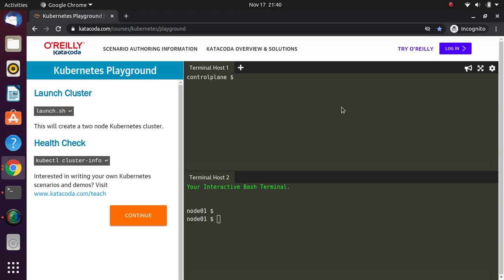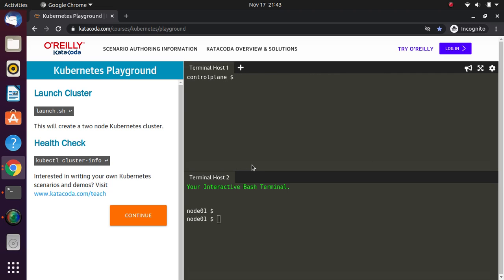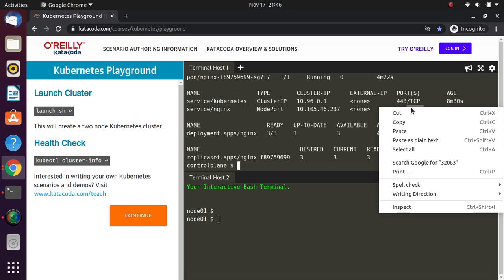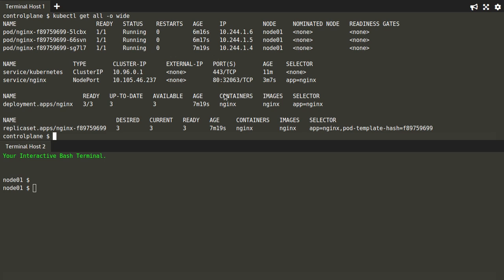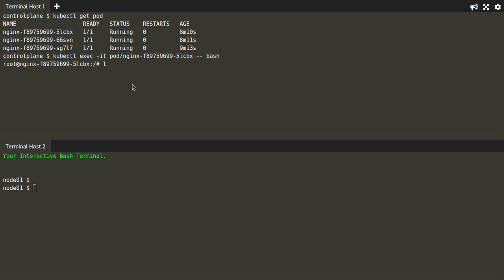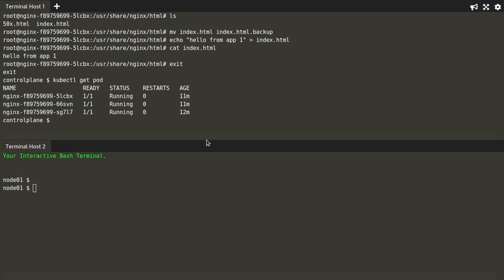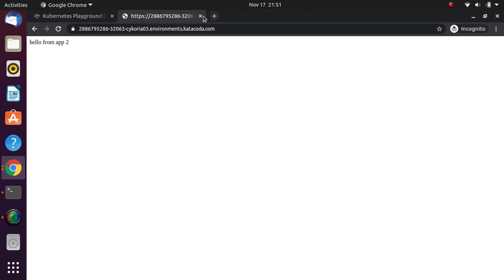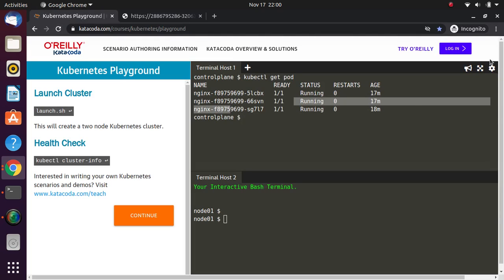See Kubernetes NodePort load balancing live!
Tried some kubernetes stuff. See load balancing! What do you think about my hitting on the keyboard? Is it too hard :p ?